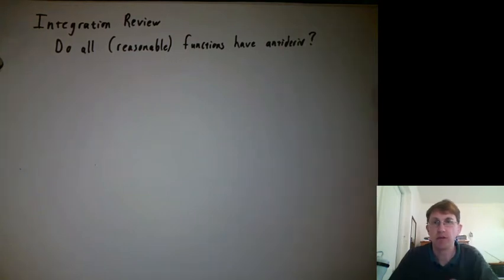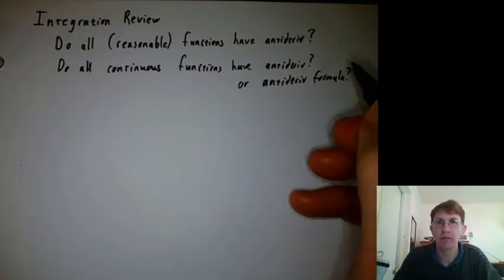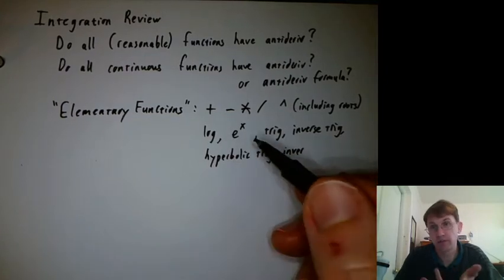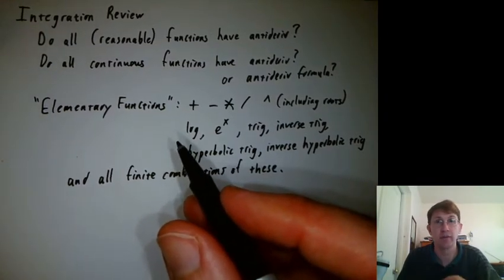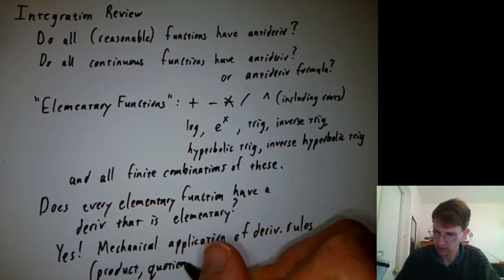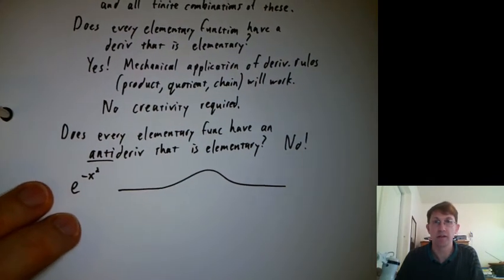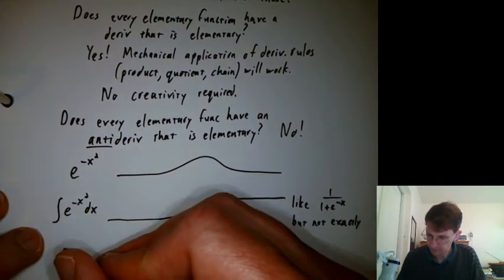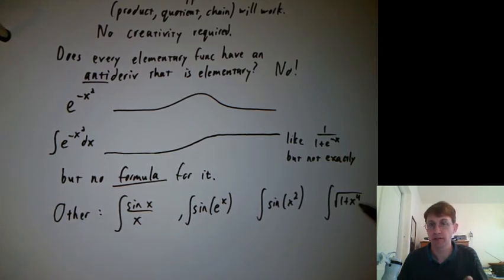math121 ch66b big picture of integration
Looking at the big picture of integration: does every continuous function have an antiderivative? does every continuous function have an antiderivative that can be expressed with our usual formulas?